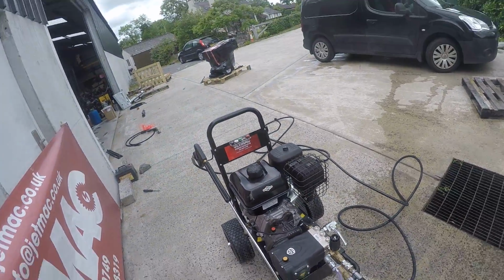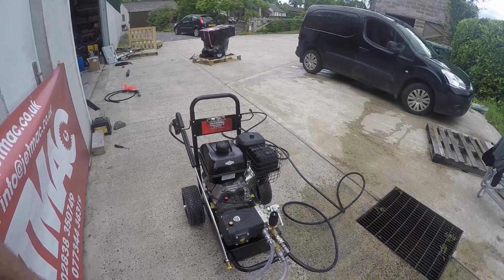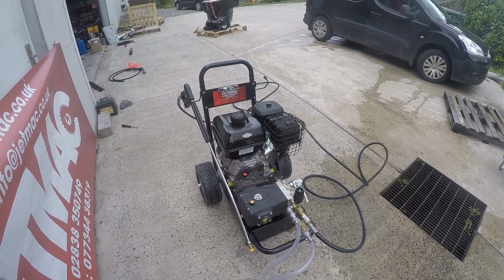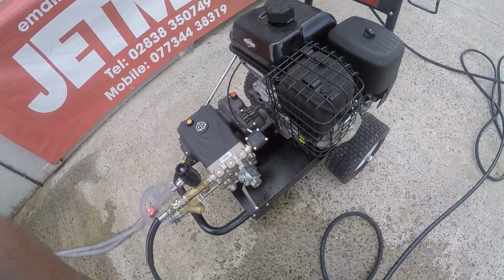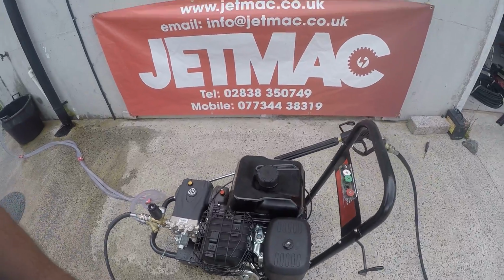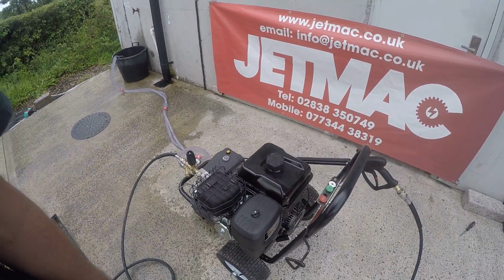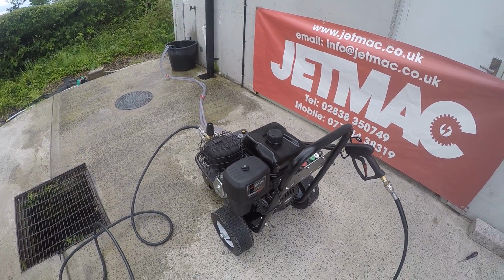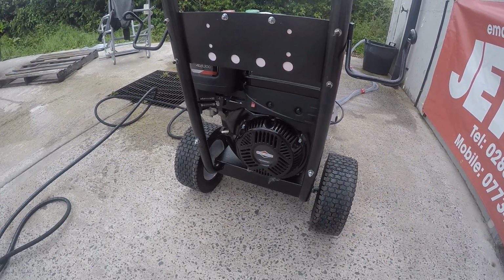briggs and startton engine driven pressure wher with auto throttle